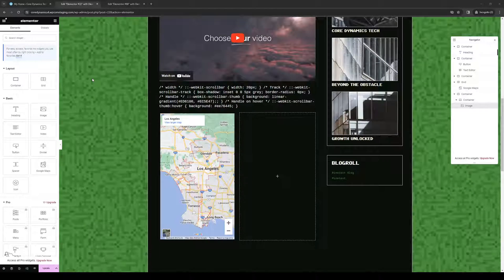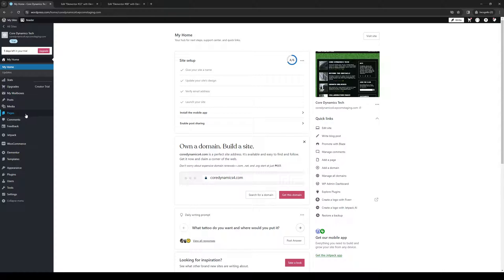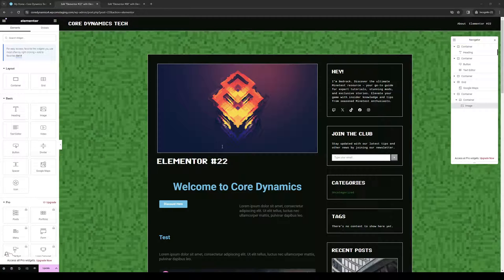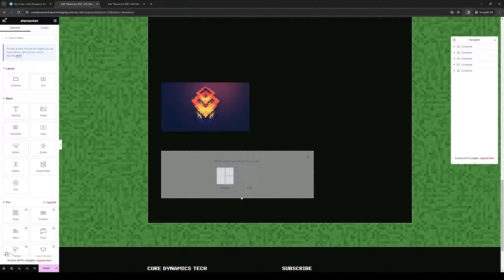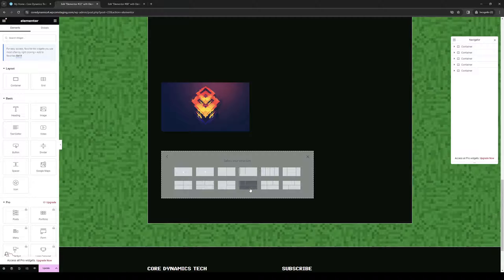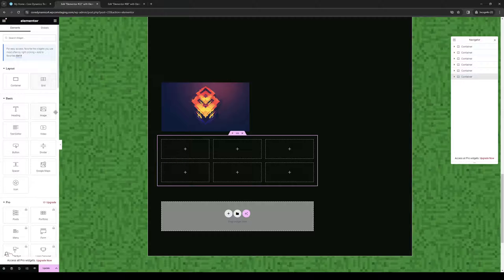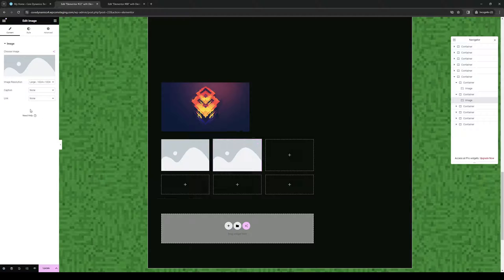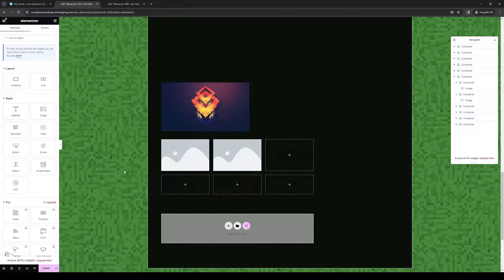How To Create Global Widget In Elementor (Full 2024 Guide)